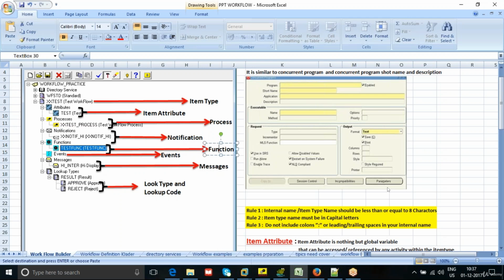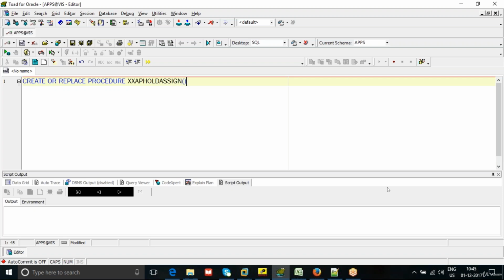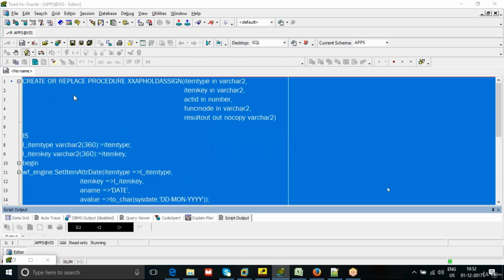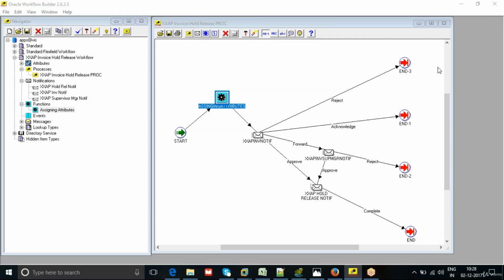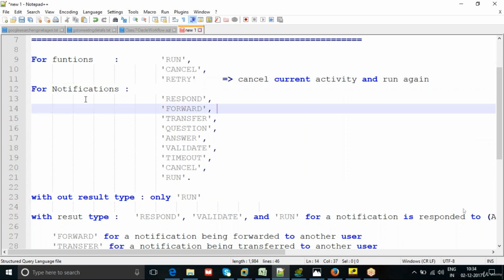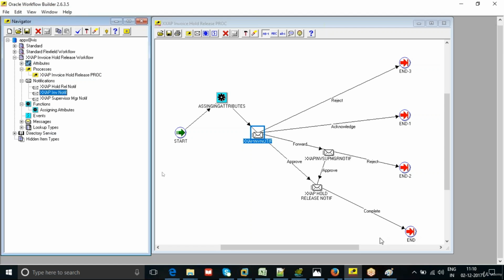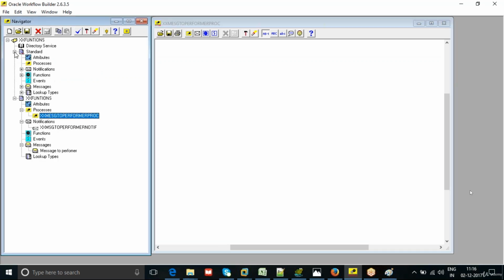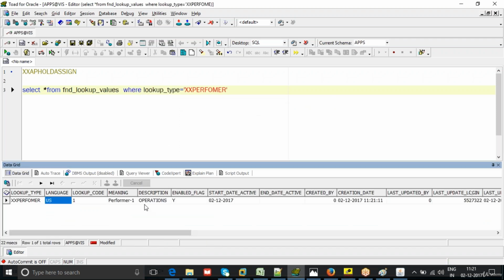06 EBS Workflow